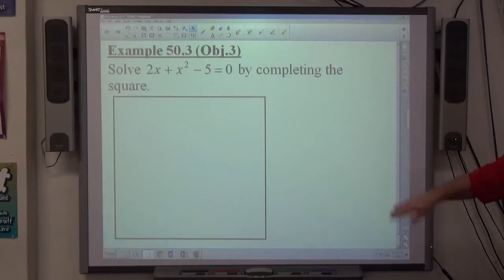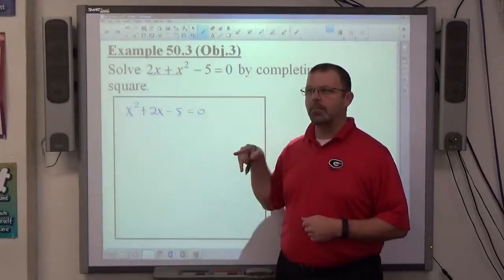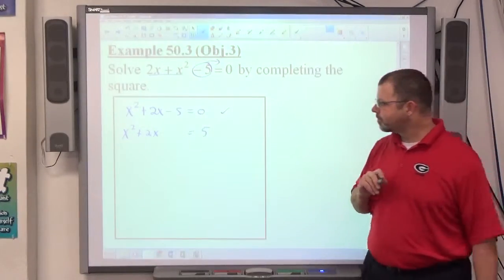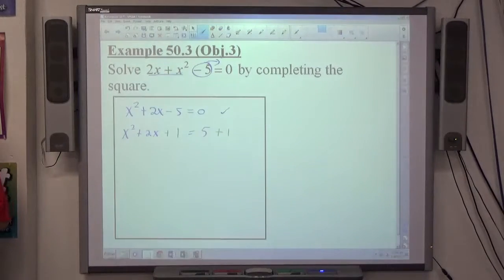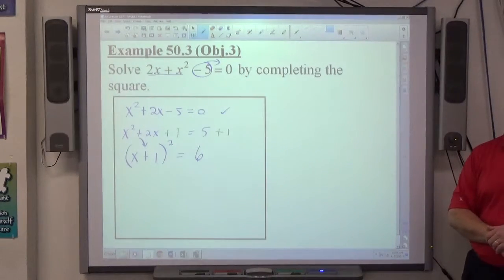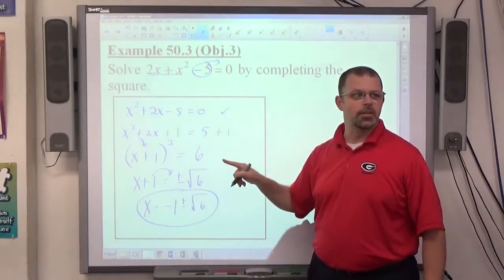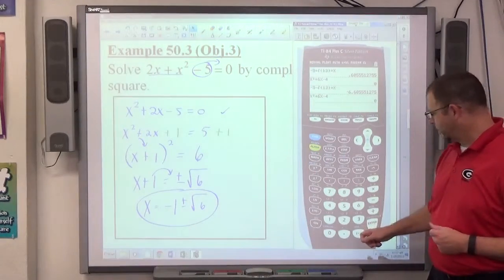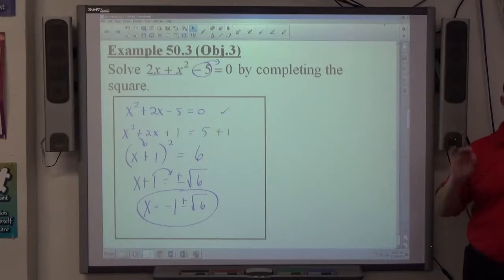Algebra II Example 50.3